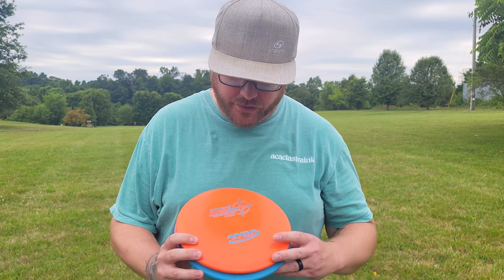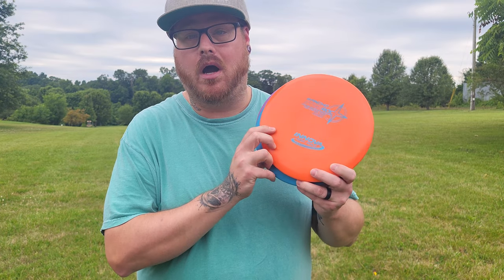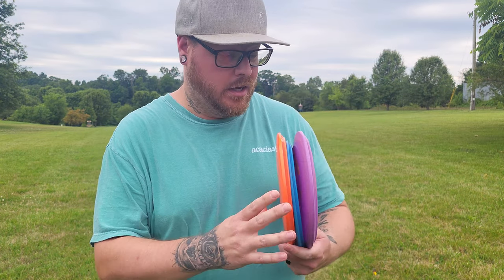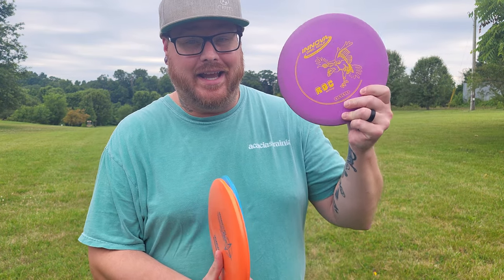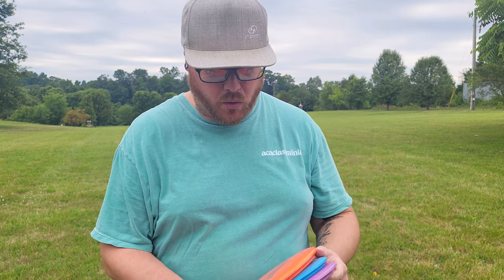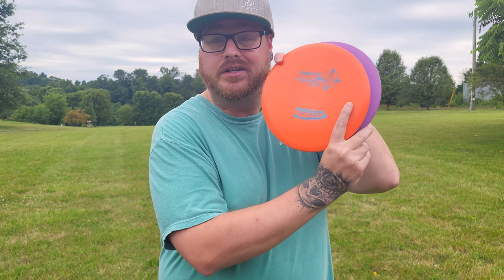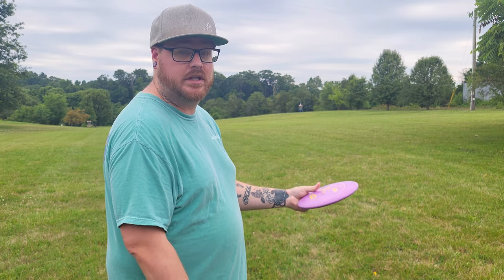ROC from INNOVA | Throwing EVERY Disc Possible | #49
- Frank Reynolds
- Thorsten Scheel
- Jonathan Pickle
- Josh Delp
- Micah Milam